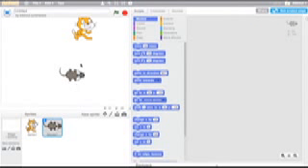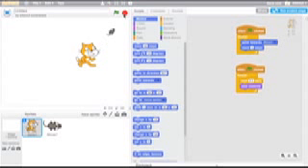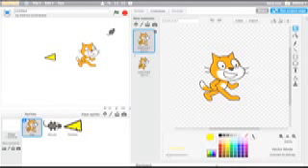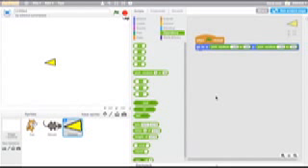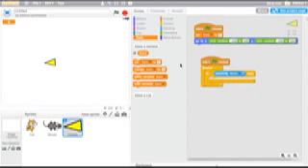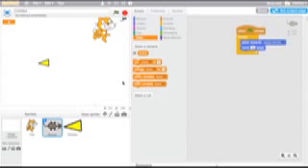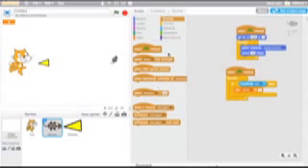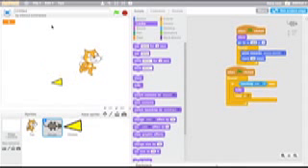Scratch Tutorial 2 cheese and score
In this tutorial I show you how to get the cat to chase a mouse that is getting the cheese. Collect as much cheese before you get eaten.